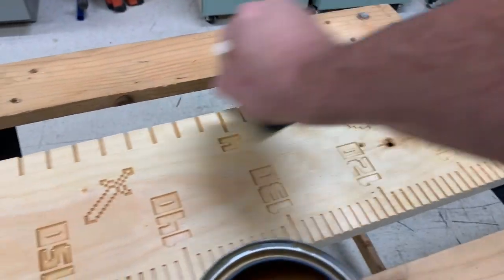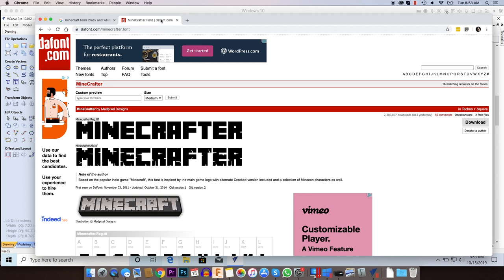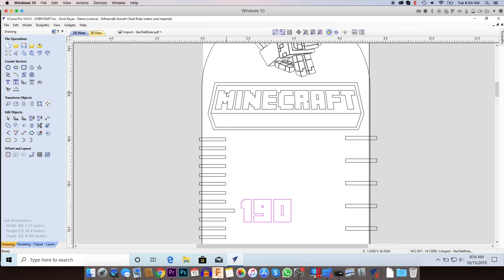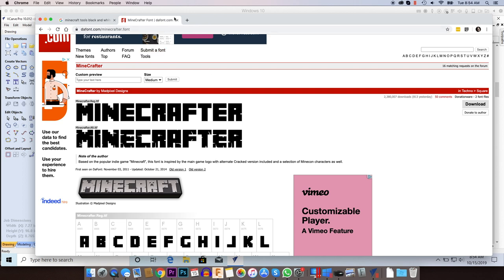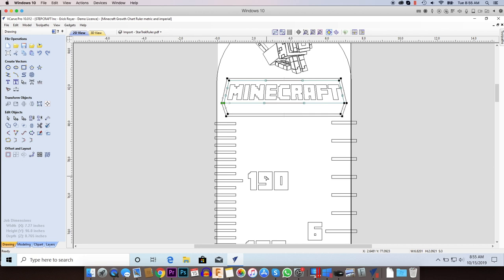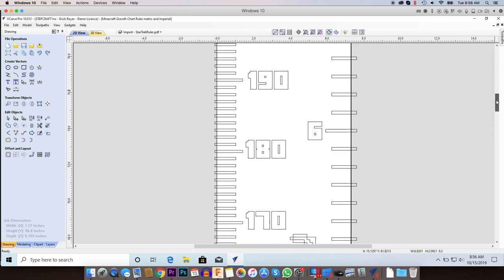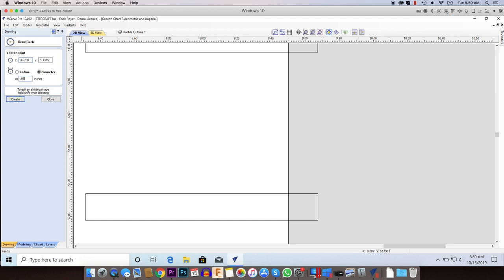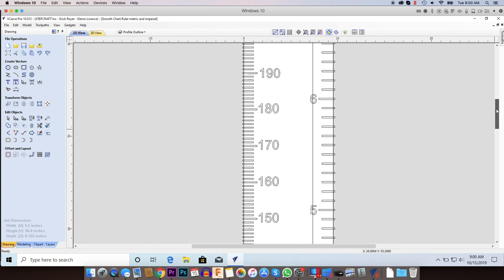CNC Tutorial - DIY Custom Growth-chart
CNC Tutorial - DIY Custom Growth-Chart walkthrough

The project was completed on a Q-Series 408 Machine.  The growth chart was cut out of an 8 foot long piece of pinewood.